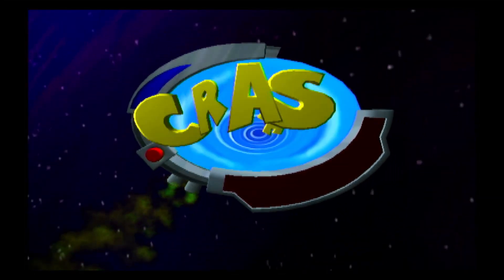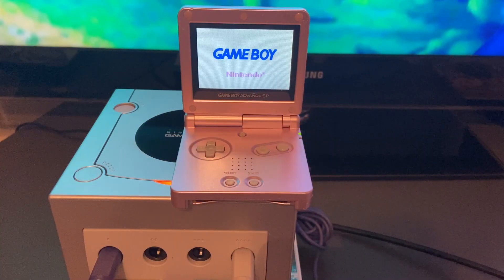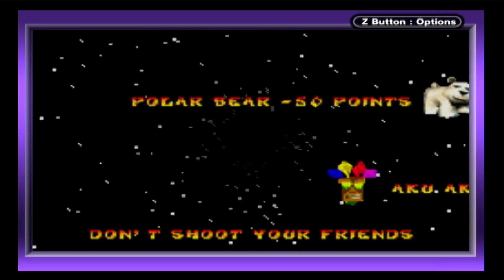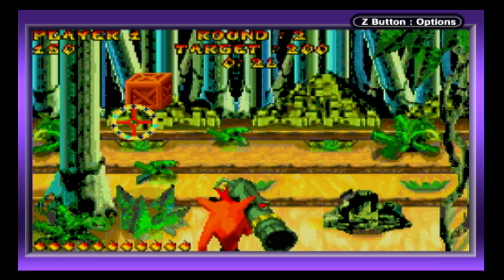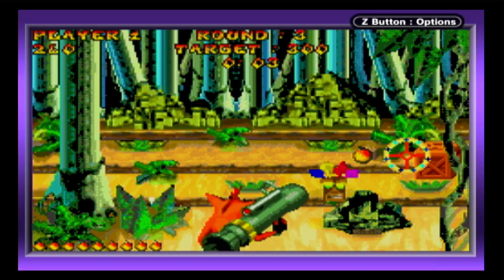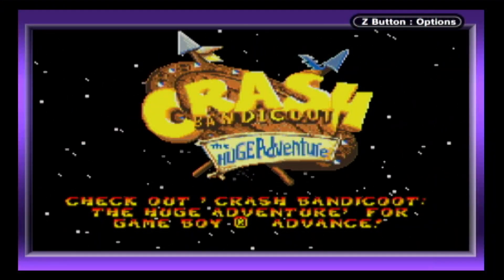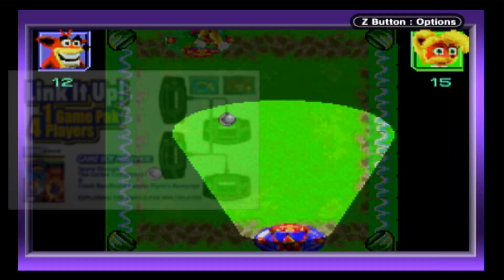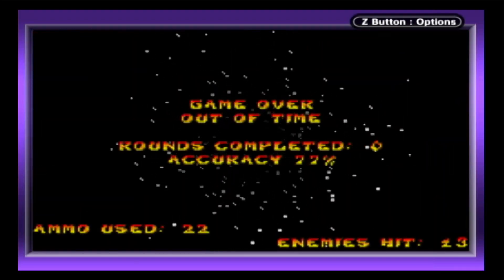GC-to-GBA Link - Crash Bandicoot Wrath of Cortex, What happens when you link a GBA?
Crash Bandicoot - The Wrath of Cortex on Gamecube has an exclusive mini-game when you link a Gameboy Advance called Crash Bash, a simple gallery shooter for 1 or 2 alternating players.